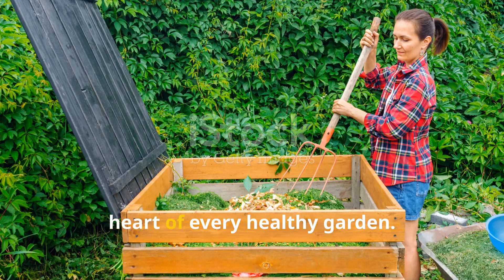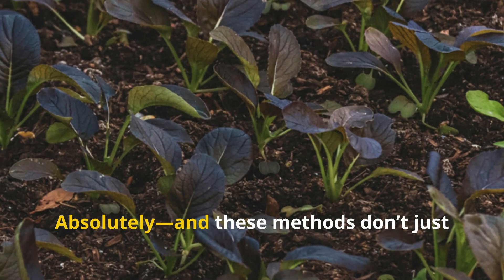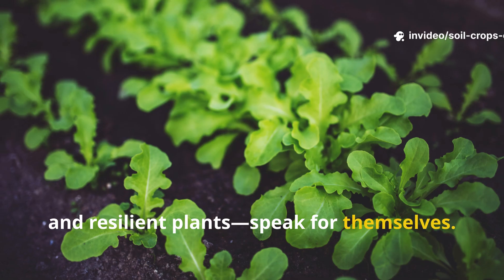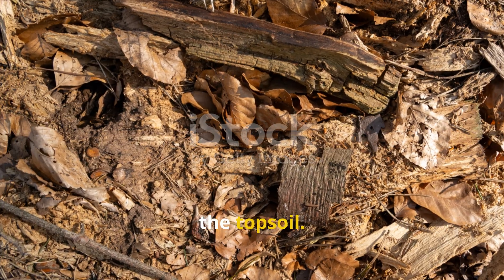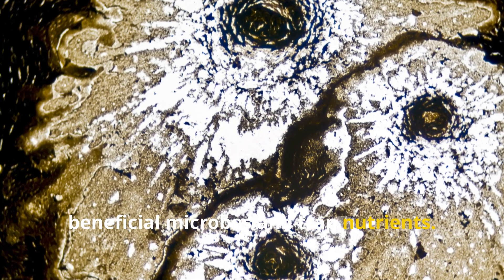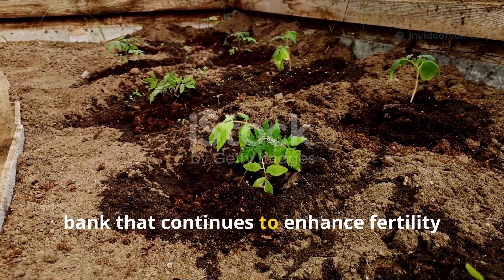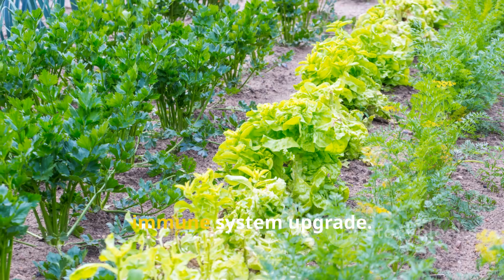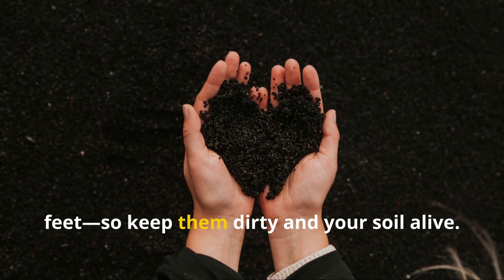Compost Is DEAD: Feed Your Garden THIS Alternatives (Faster & Easier)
In this in-depth, science-backed video, you’ll uncover the real secrets to living soil and learn step-by-step how to replace composting with advanced, bioactive methods that feed your soil instantly.

🌱 In this video, you’ll discover:

• How vermicomposting with red wigglers can turn kitchen scraps into nutrient-rich castings in just weeks.
• The exact Fermented Plant Juice (FPJ) recipe (1 kg plants + 1 kg sugar + 1 L water dilution formula).
• How biochar creates a permanent soil upgrade that stores nutrients and improves fertility for decades.
• The power of Effective Microorganisms (EM) and how to brew your own living inoculant using rice wash and milk.
• Why chop and drop outperforms compost piles by recycling nutrients exactly where plants need them.
• The ultimate soil synergy: combining biochar, worms, fermentation, and microbes for self-sustaining fertility.
• How to make and dilute compost tea to boost plant immunity and growth in just 24 hours.

⚡ Why You Can’t Miss This Video:

Traditional composting is slow, messy, and nutrient-wasteful. This video flips everything you know on its head — showing how to build living, self-regenerating soil using modern natural farming techniques. No waiting. No turning. Just thriving plants and endlessly fertile soil.

These techniques are simple, scalable, and proven to work for any gardener, whether you’re growing in raised beds, containers, or open fields.